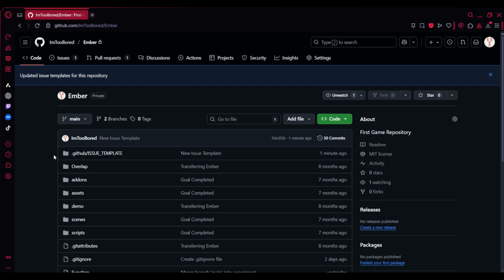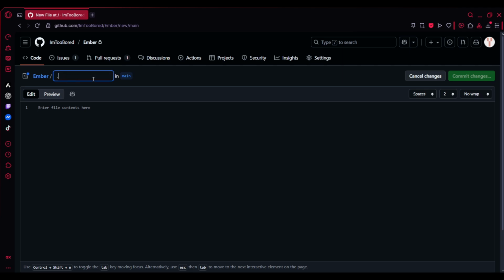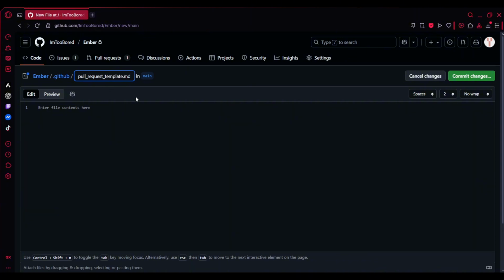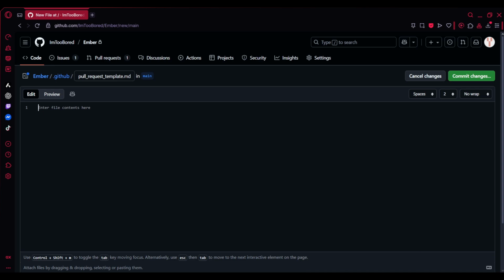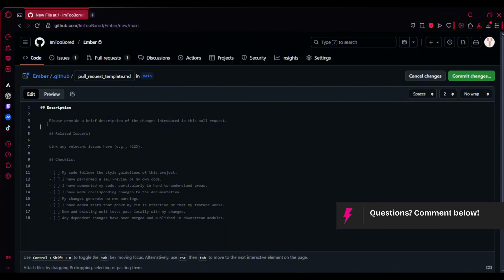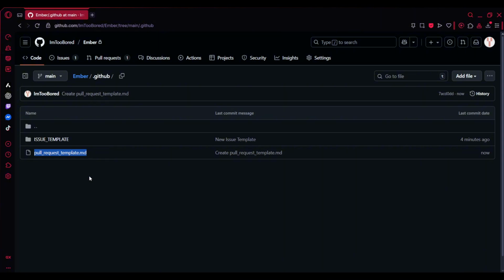How to ADD A PULL REQUEST TEMPLATE in GitHub (Step by Step)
Discover how to add a pull request template in GitHub to ensure contributors provide consistent information when submitting code changes for review. Please consider liking the video and letting us know if you have any comments, ideas or questions, we really appreciate any feedback! We have plenty of other tutorials on our channel so come and see if we can help you with anything else :)